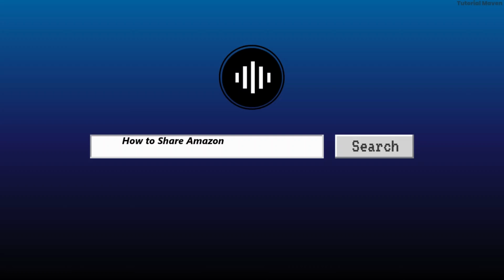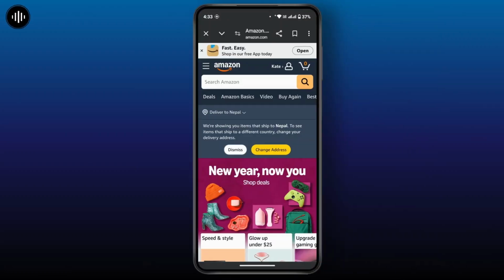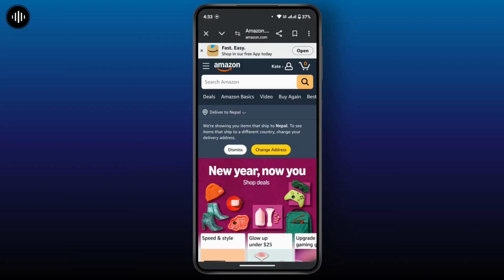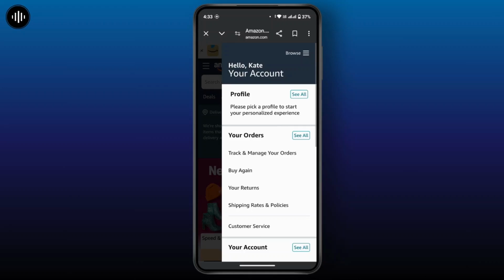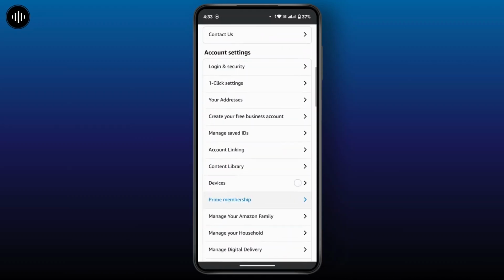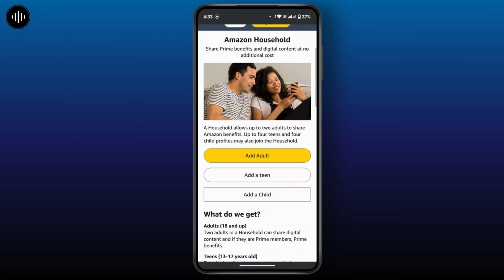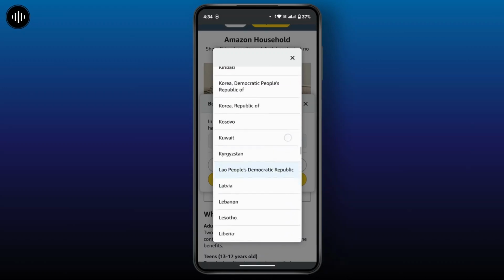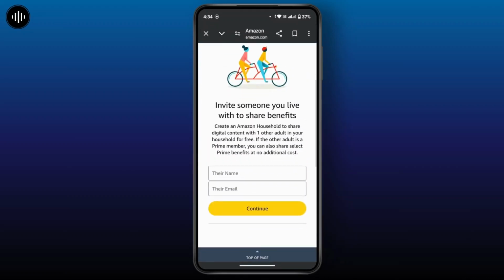How to Share Amazon Prime Account Membership with Friends?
Want to share your Amazon Prime membership with friends and family? This video will guide you through the simple steps to share your Amazon Prime benefits with others. Watch now to see how you can share your Amazon Prime account with friends today!

Timestamps:
00:00 How to Share Amazon Prime Account Membership with Friends
00:10 How Do I Share My Amazon Prime Benefits?